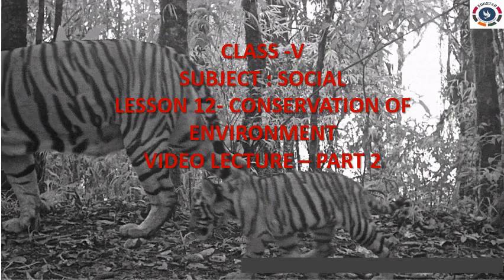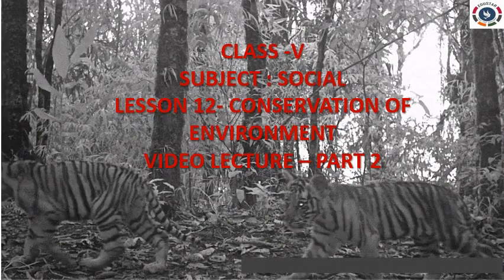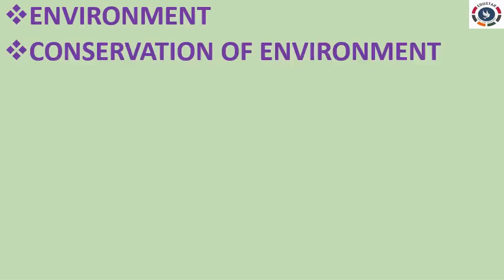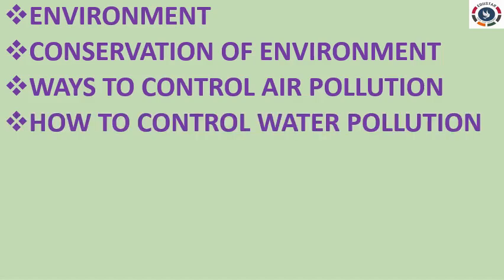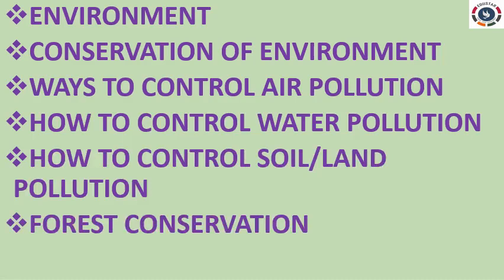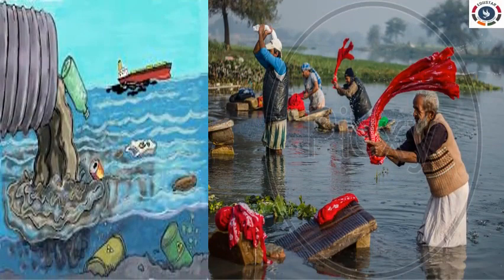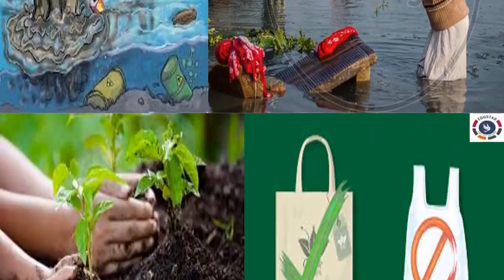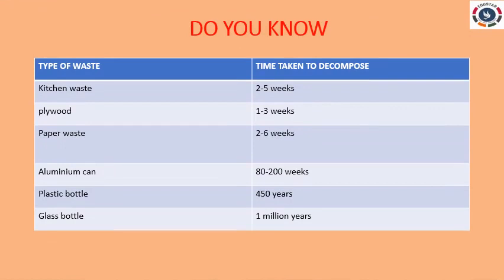Class.5 : SOCIAL : Lesson.12 : Conservation of Environment : Part.2